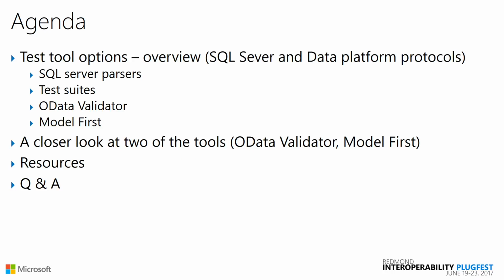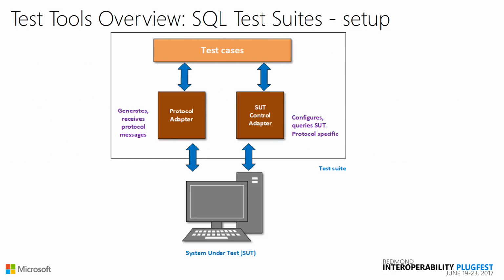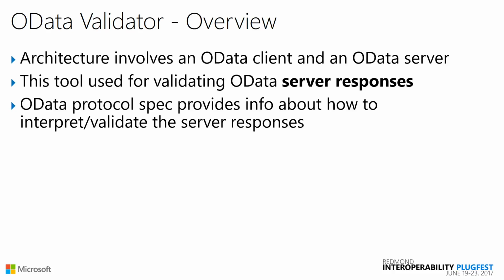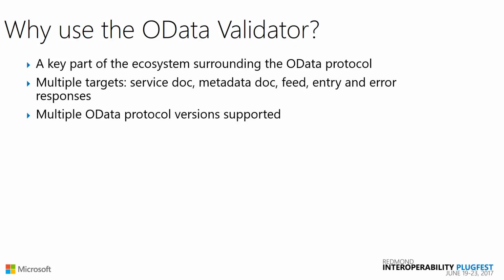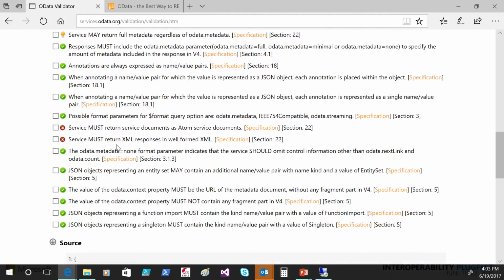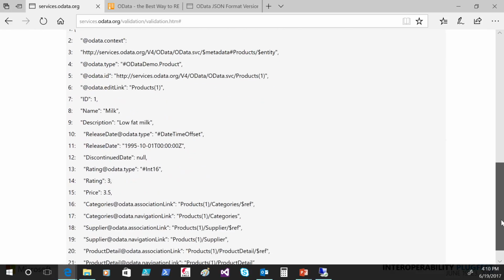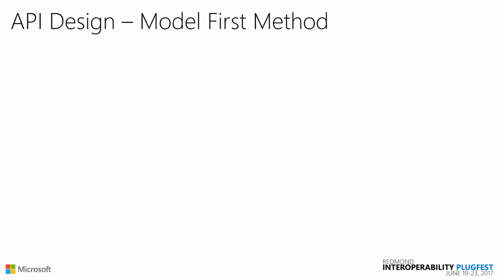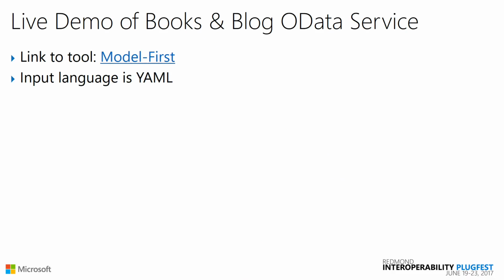Redmond Interoperability Protocols Plugfest 2017 SQL Protocol Test Tool